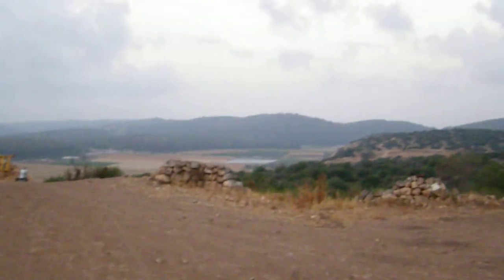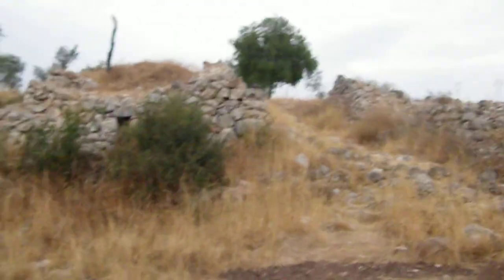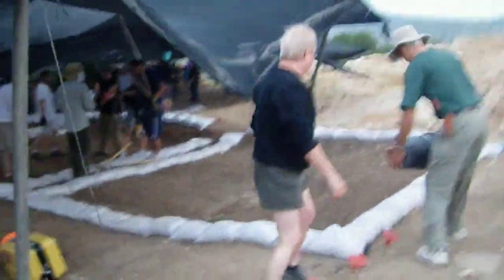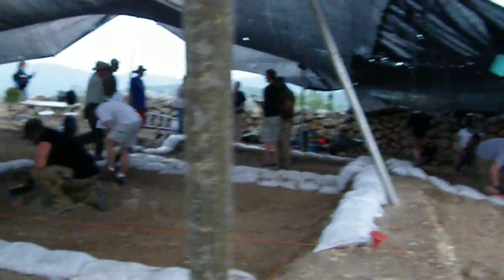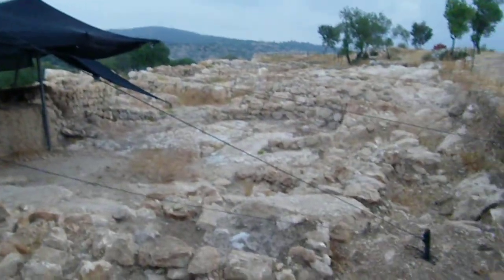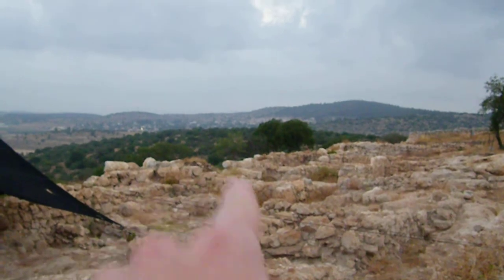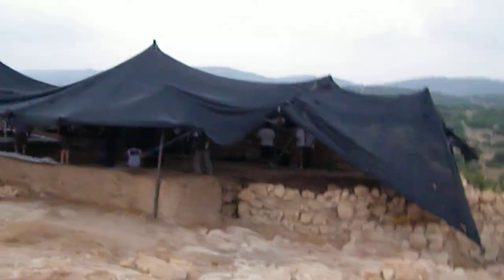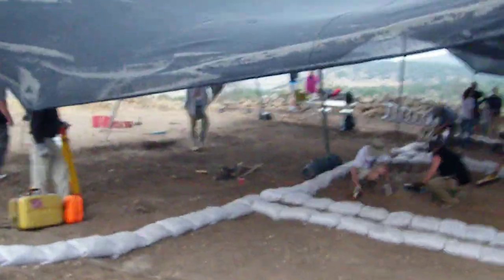Khirbet Qeiyafa Day 2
My first day on the dig at